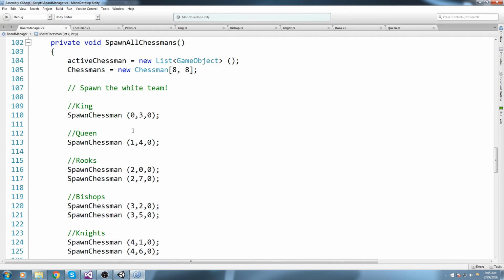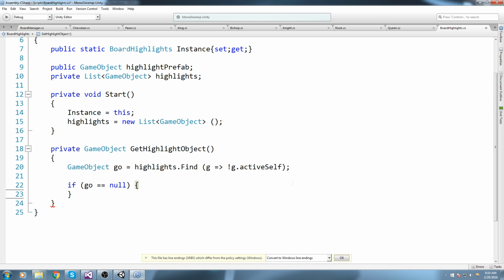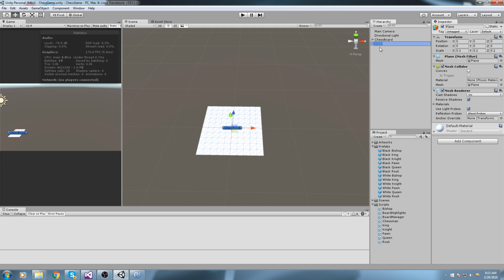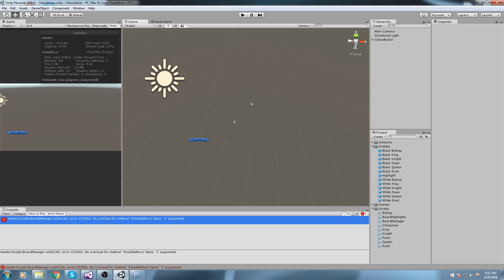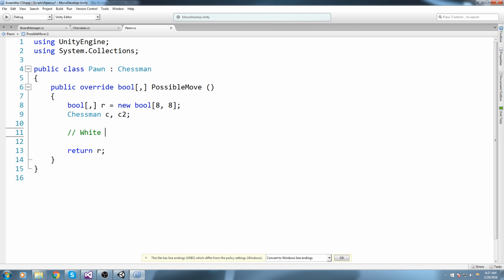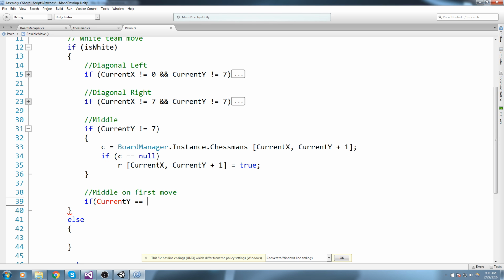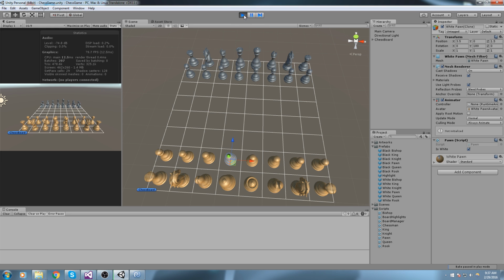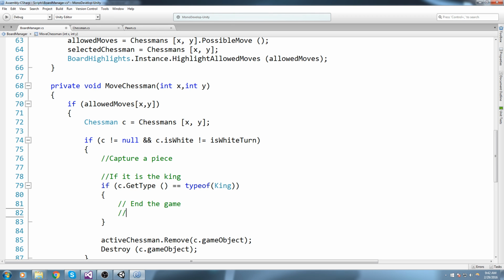Chess Game Tutorial • 3/5 • [Tutorial][C#]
In this third episode, we create a selection highlight of the allowed tiles our chessman is able to take, we then proceed to create our first possible Moves override, where we define all possible moves for the pawn

More content!